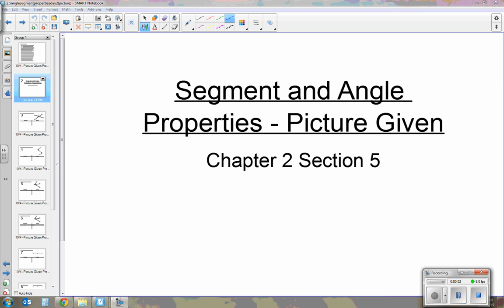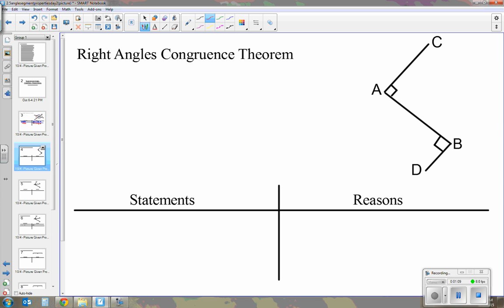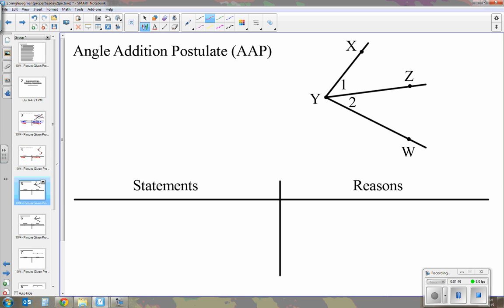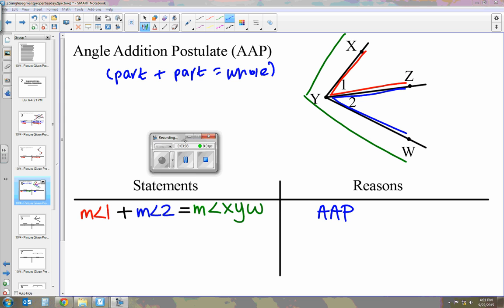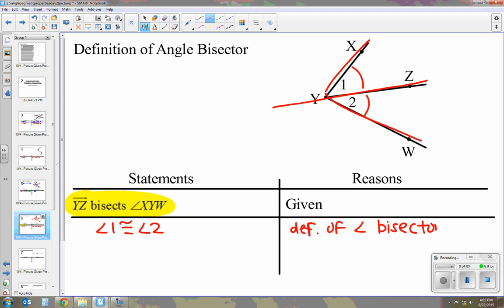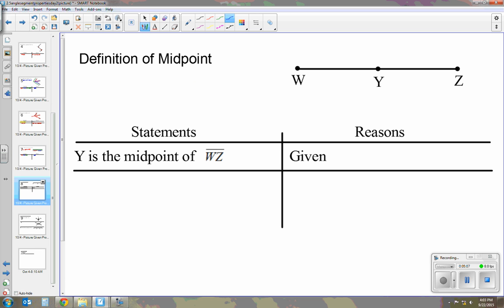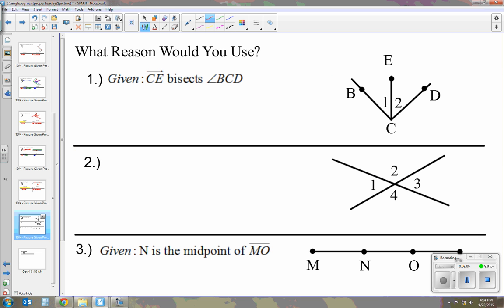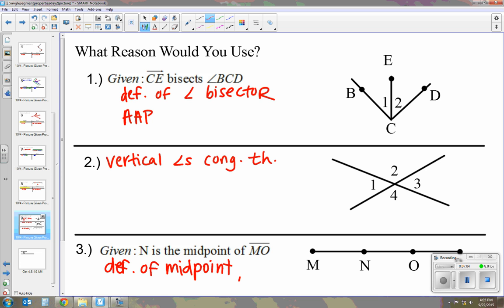Segment & Angle Properties - Picture Given (2.5) Geometry